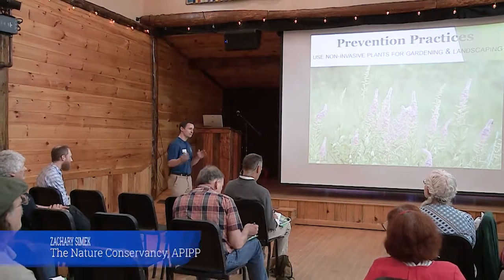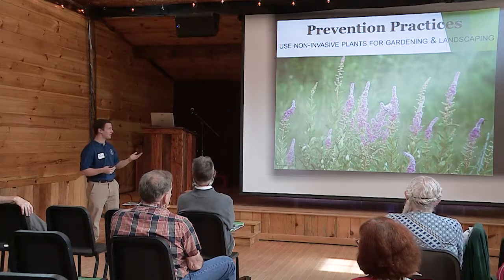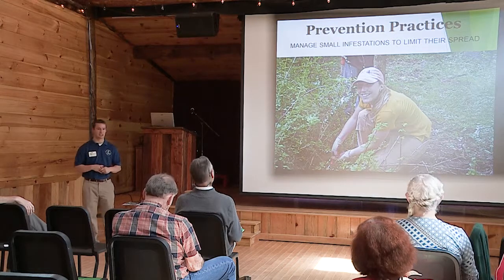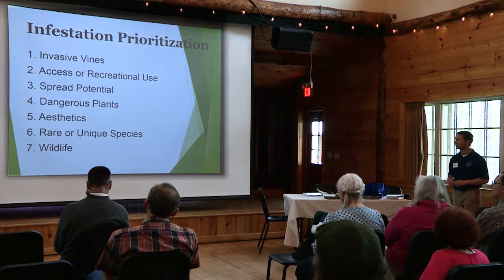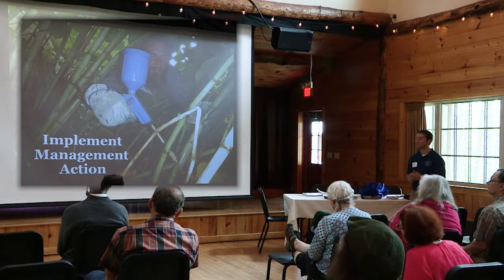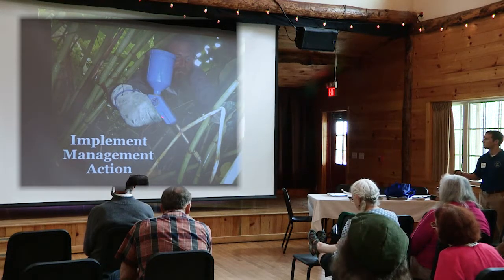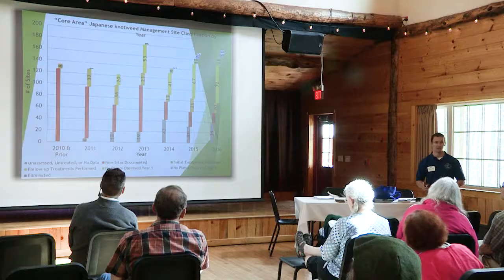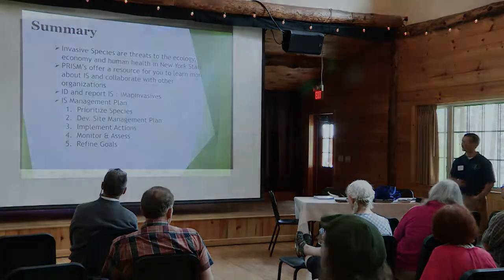Prevent the Spread of Invasive Species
Presenter Zachary Simek of the Adirondack Park Invasive Plant Program lists the steps watershed residents can take to prevent the spread of invasive plants and insects.

How do we sustain local economic development in a changing environment? That was the topic of a day-long conference in the Ashokan Watershed on April 29, 2017. The Ashokan Watershed Stream Management Program (AWSMP), a partnership between Cornell Cooperative Extension of Ulster County, Ulster County Soil & Water Conservation District, and the NYC Department of Environmental Protection held the conference at The Ashokan Center in Olivebridge, NY. Conference sessions focused on climate change, sustainable economic development, community planning, invasive species, local fisheries, and DEP reservoir operations.

This video was created for the AWSMP by Vecc Videography, Hamden, NY.